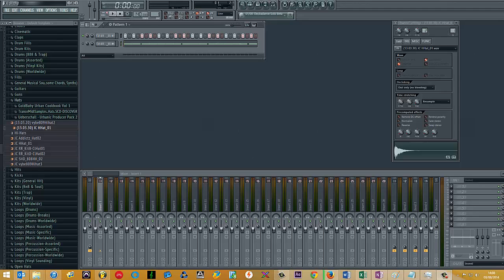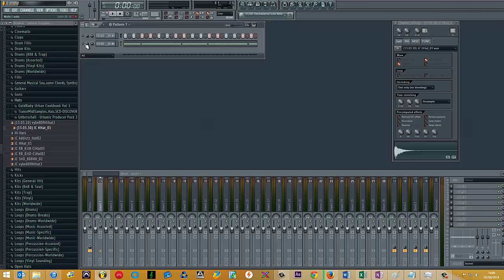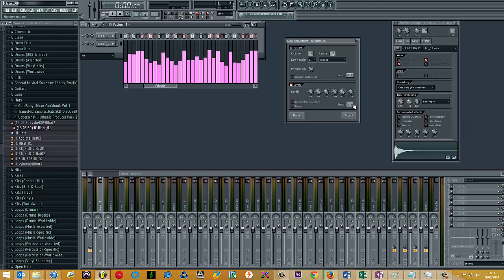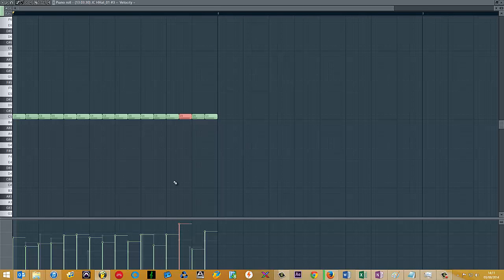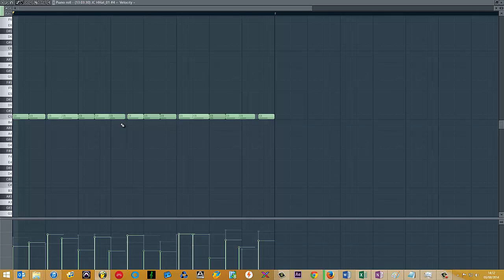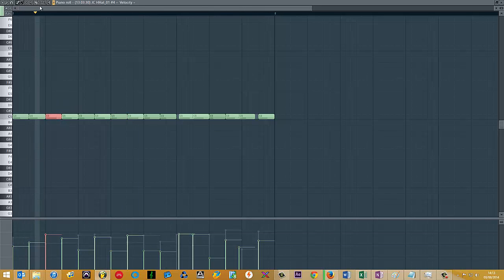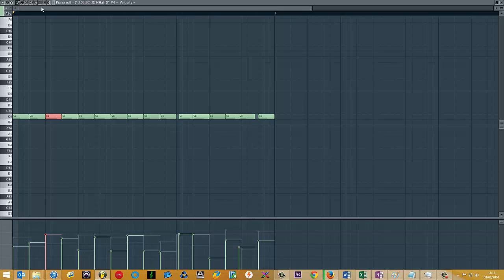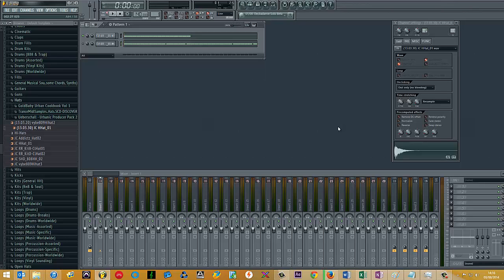Programming Realistic Drums WITHOUT Plugins | FL Studio Tutorial | [No BS Series #8]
Welcome to "Programming Realistic Drums (Hi Hats/Percussions) WITHOUT Plugins", the 8th episode in my "No BS" series which covers tips and tricks for FL Studio, Bitwig and many more plugins & VSTs.

This FL Studio tutorial specifically covers:

* Programming realistic drums using FL Studio
* Hi-Hat programming
* Drum programming
* Doing the above using no VSTs!

Thanks ya'll!